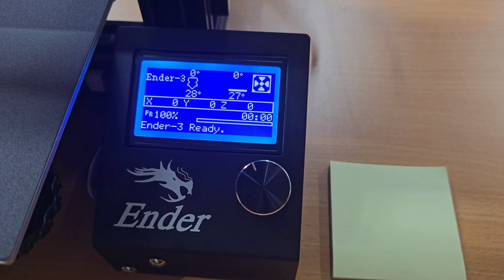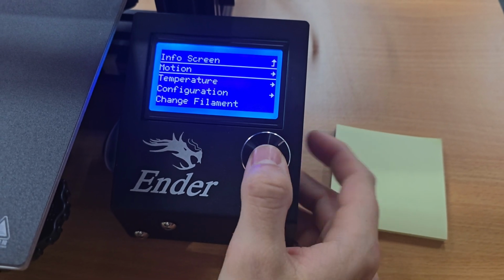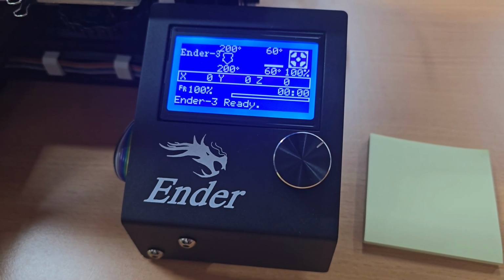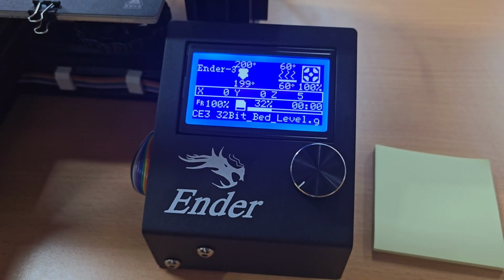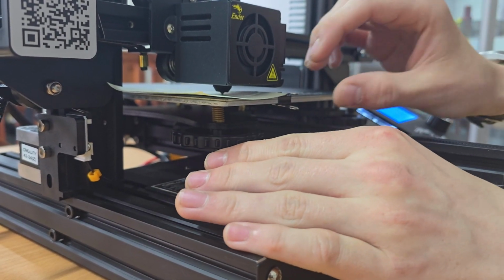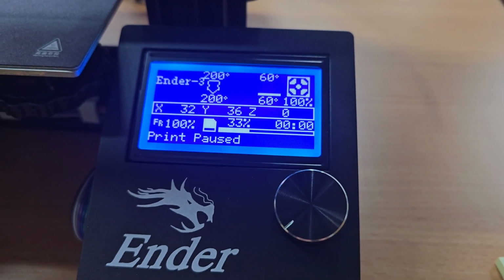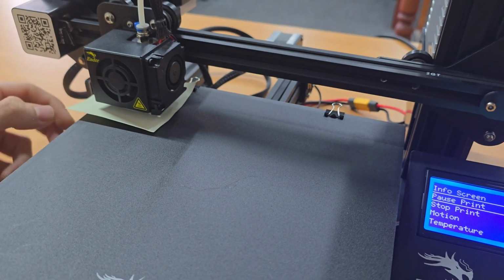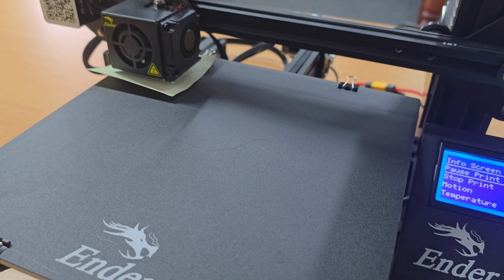How To Level Ender-3 Bed | 3D 360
Tutorial on how to level the bed on your Creality Ender-3 3D printer.